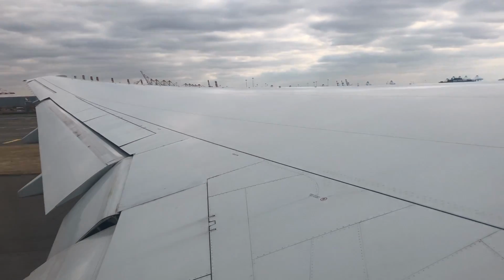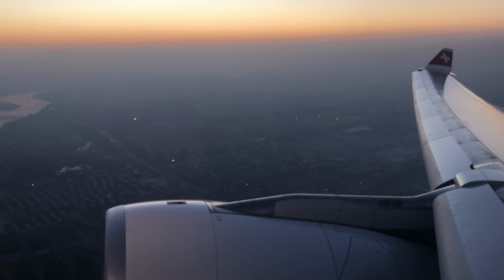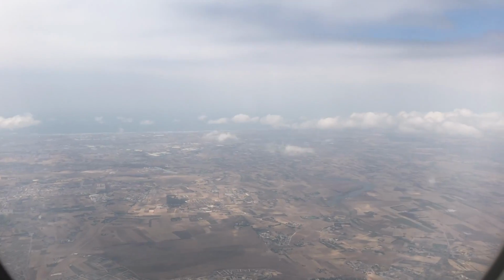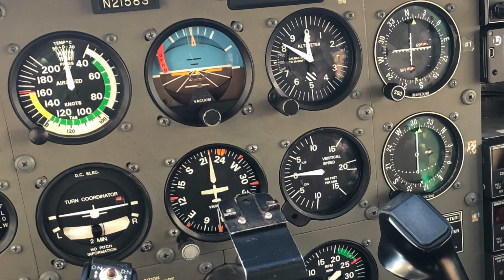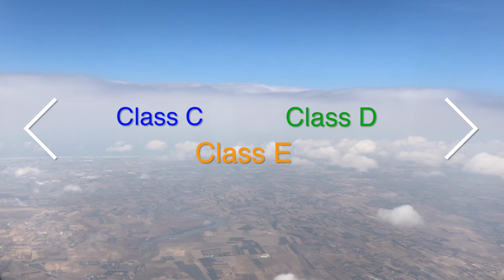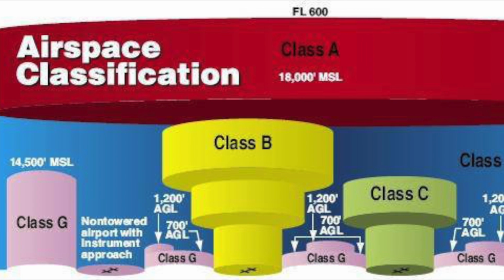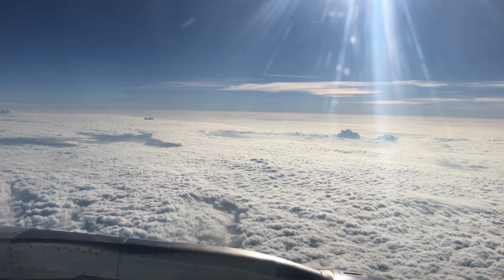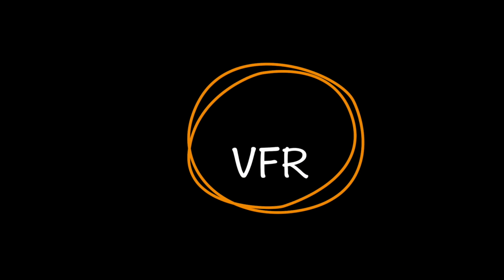Airspaces that You Don't Know When You are Flying | Classes of Airspace